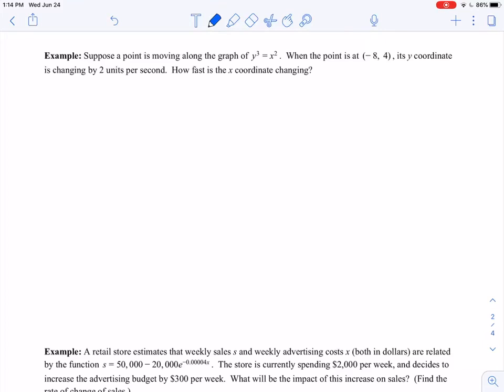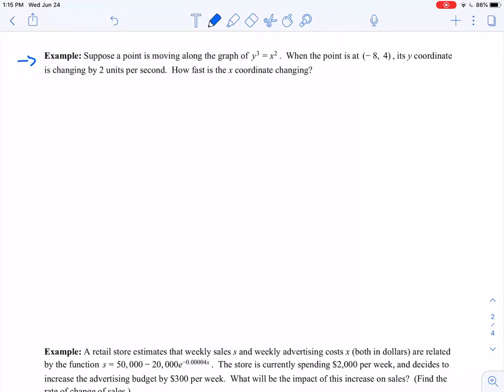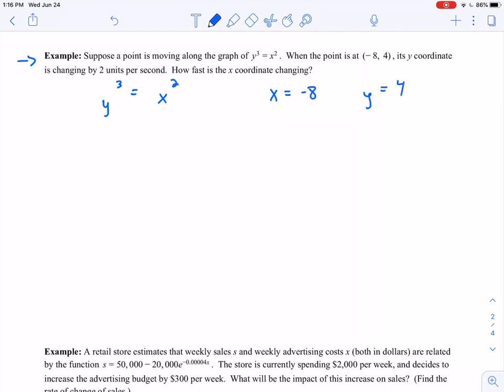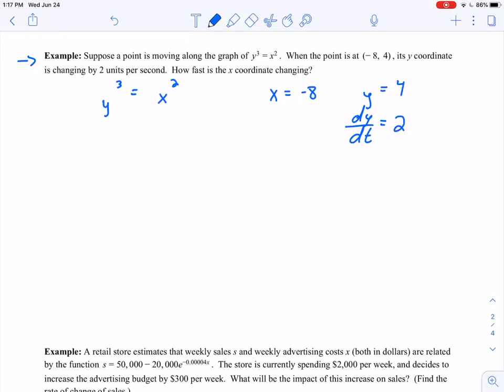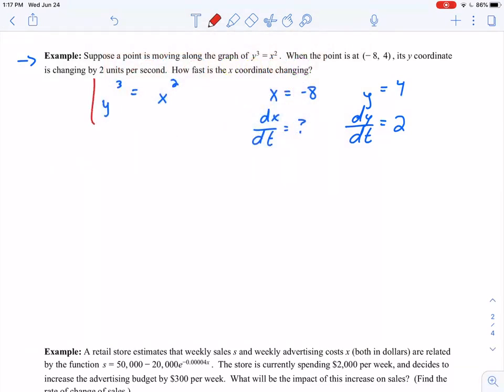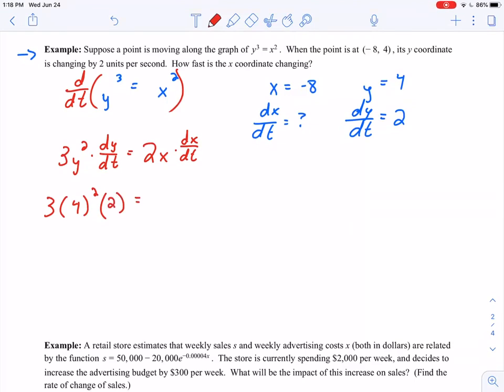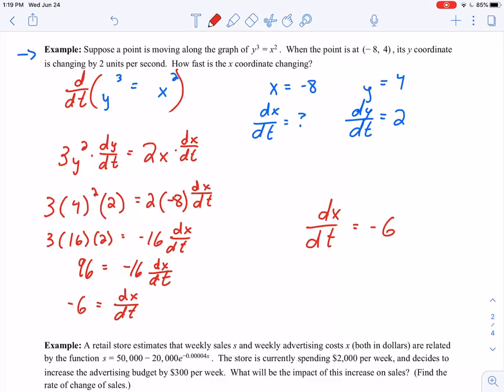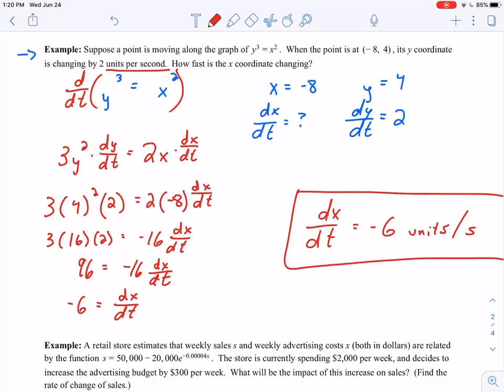3.6 example 2 (updated)